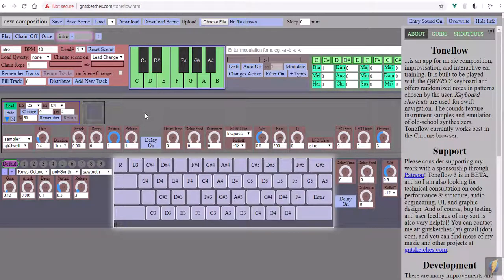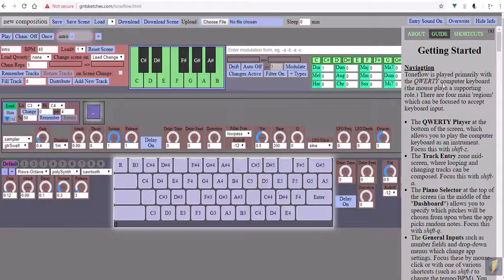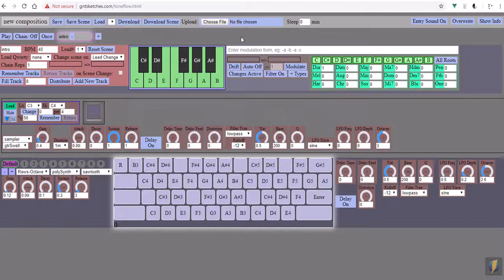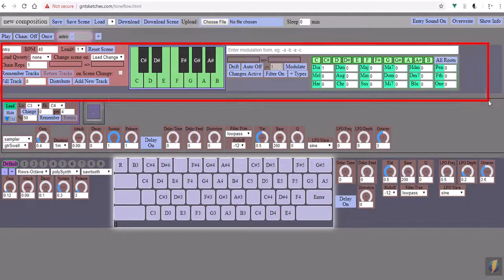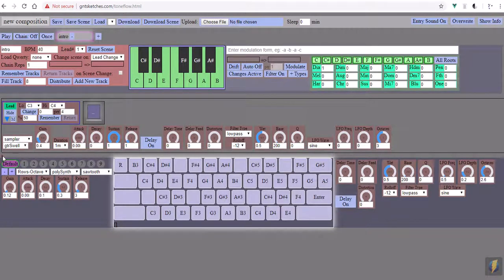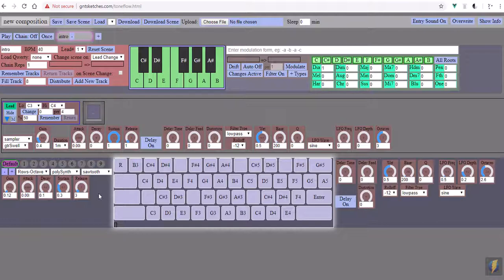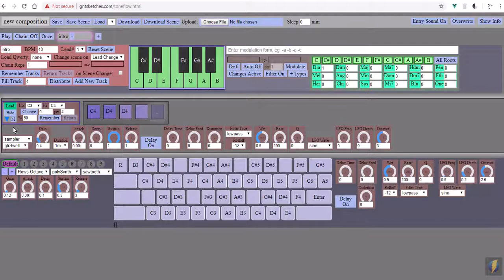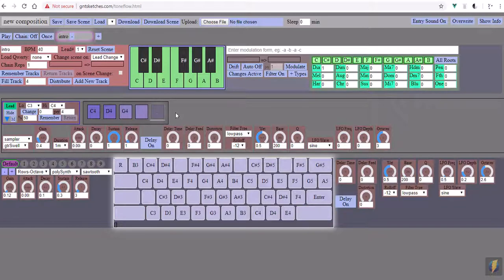Toneflow - Intro Tutorial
Toneflow is an app for music composition, improvisation, and interactive ear training. It is built to be played with the QWERTY keyboard and offers randomized notes in patterns chosen by the user.

Apologies for how quiet the sound is I am looking into better video software.

The app is a work in progress, please send me your questions, suggestions, and critique.